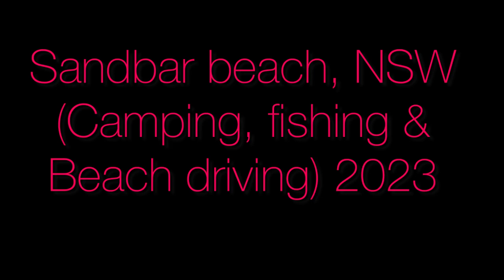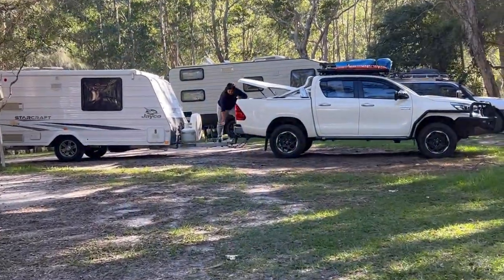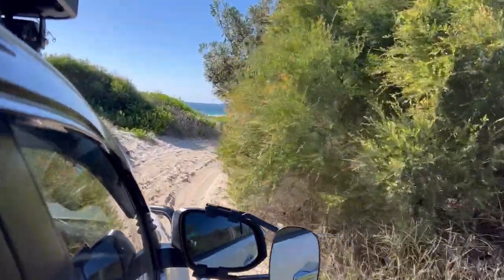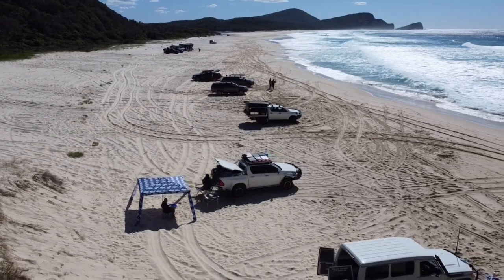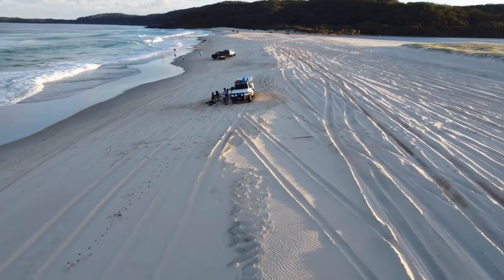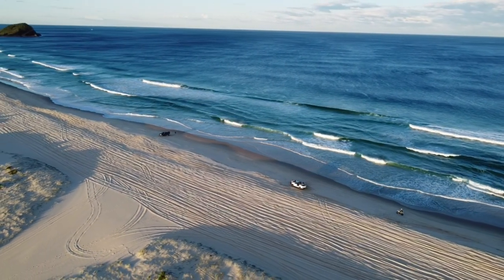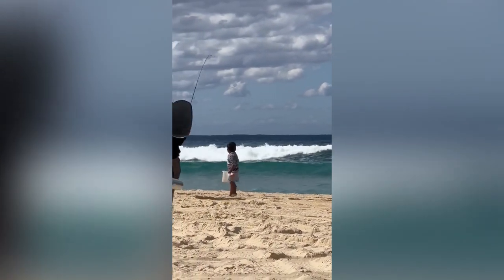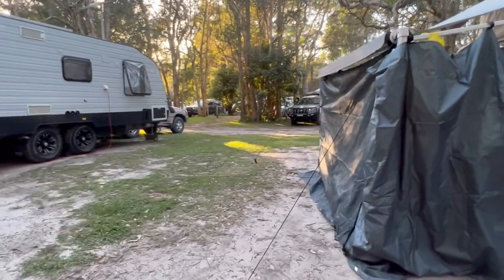Sandbar Beach, NSW (camping, fishing & Beach driving)